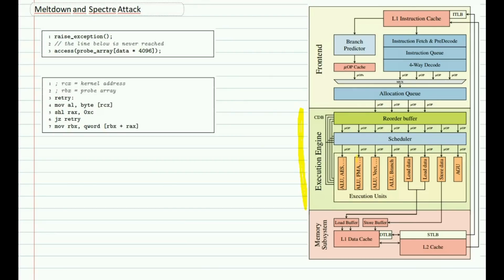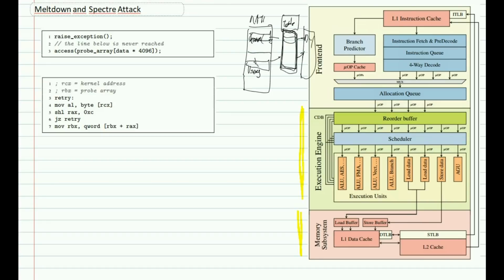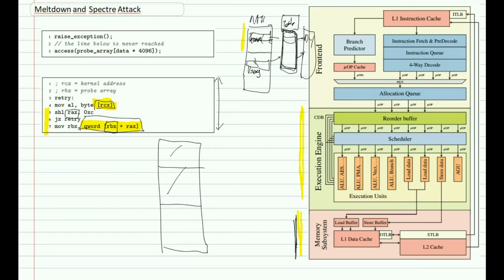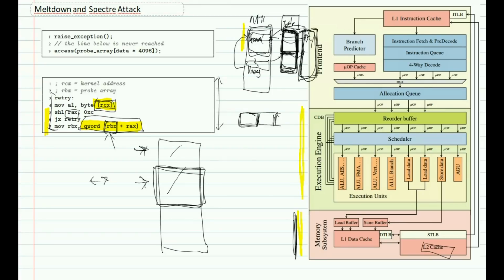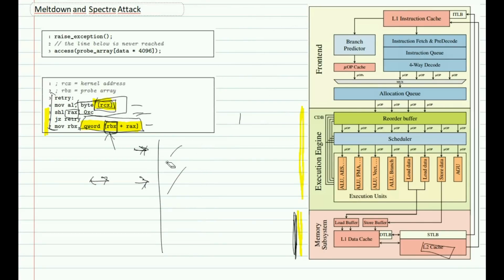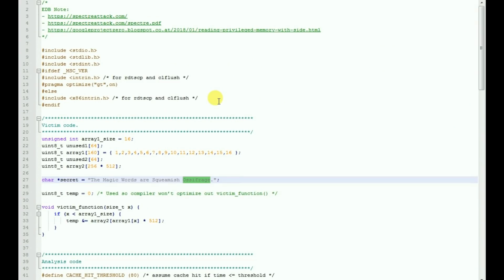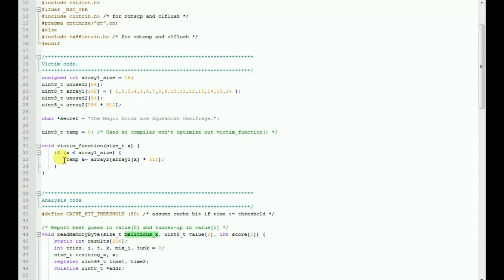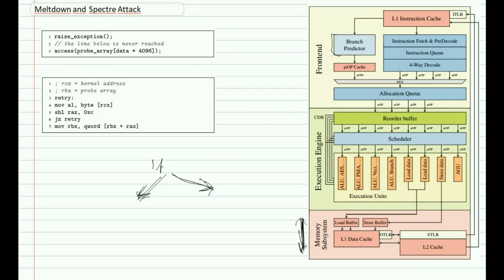Tutorial Meltdown and Spectre Attack [en]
A short description how Meltdown and Spectre are working!